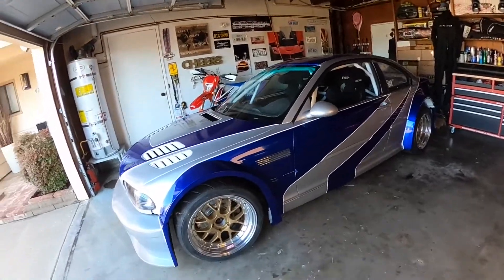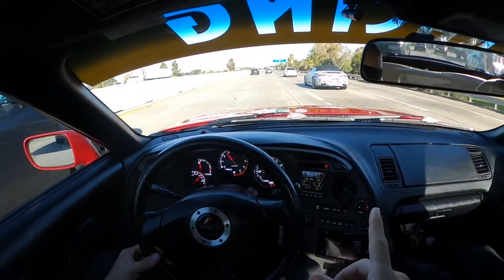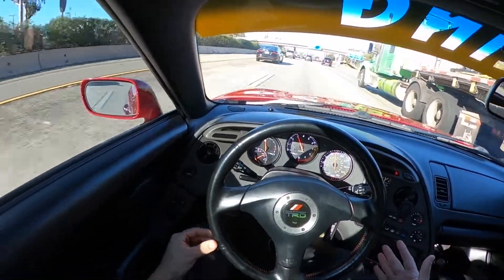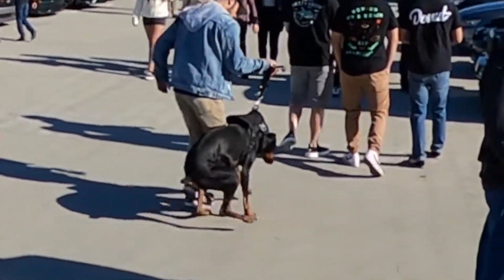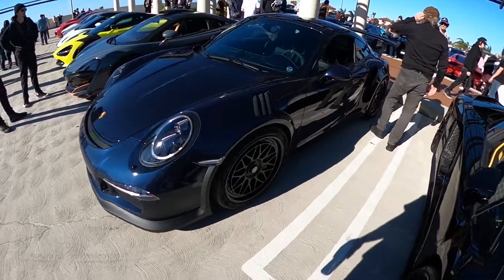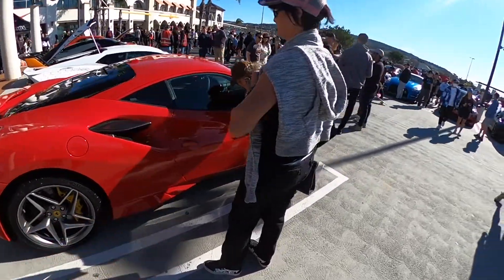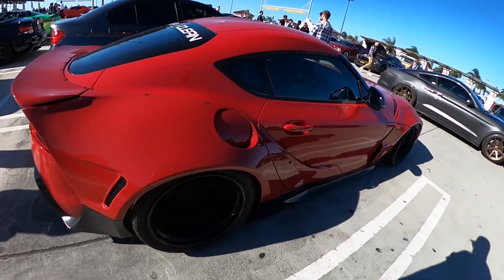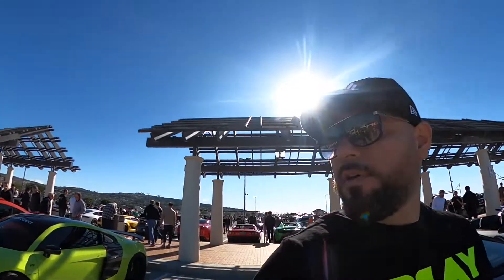Insane South OC Cars & Coffee Meet!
Widebody BMW E30 M3 2JZ Single Turbo Swap
Mk4 Toyota Supra Single Turbo
Need For Speed BMW M3 GTR
Lamborghini Gallardo